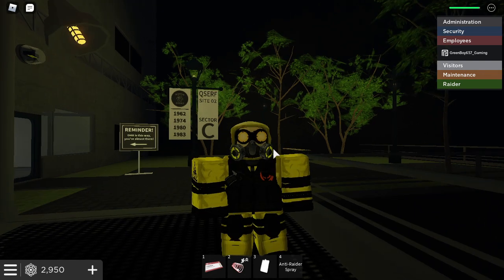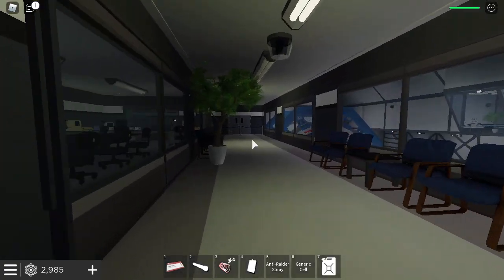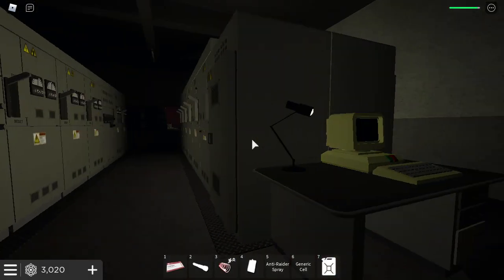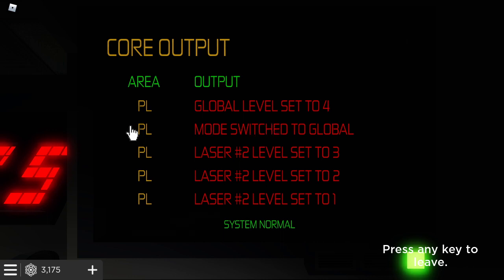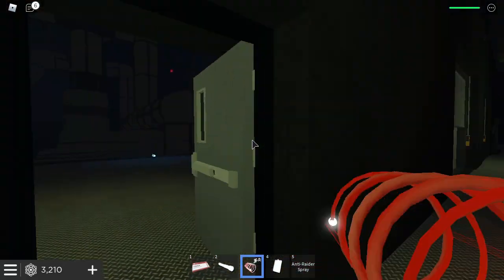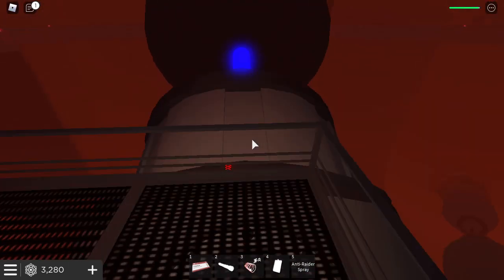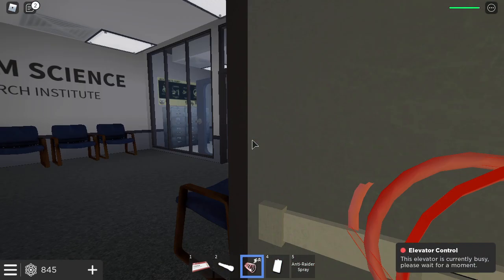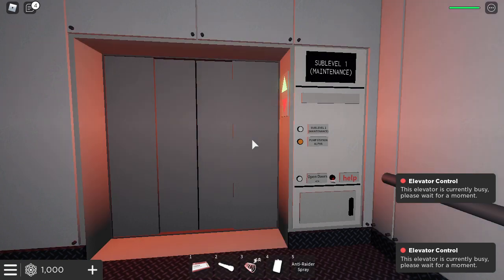OUT DATED, SEE V3 GUIDE ROBLOX How To Play: Quantum Science Energy Research Facility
Join me as we tour the Roblox Quantum Science Energy Research Facility, and explore everything it has to offer. After this video, you can consider yourself a professional at managing the QSERF DMR Reactor. This is the best Roblox Reactor game, unlike any other.

This Guide Goes Through:
- Full Site Tour
- Full Explanation Of:
   * The Control Room
   * The Power Grid
   * Shutdown Sequences
   * DMR Fuel Cell Creation
And more.